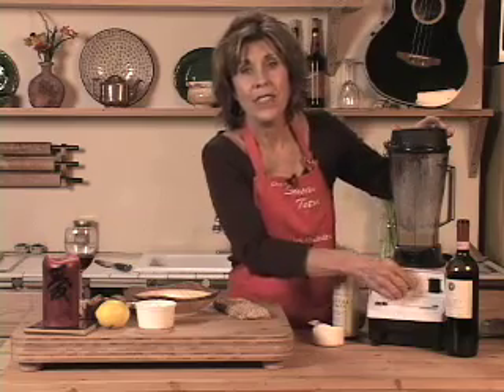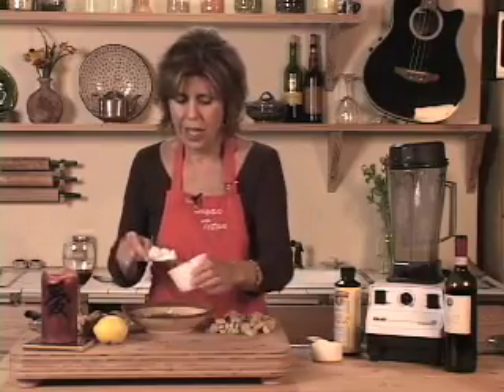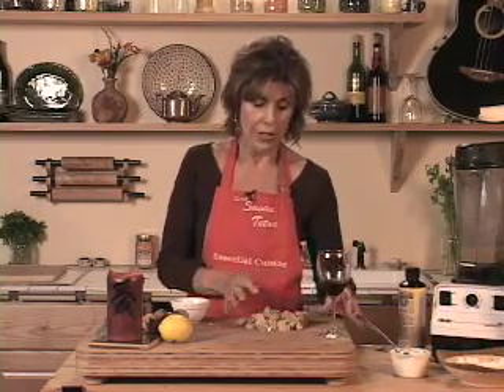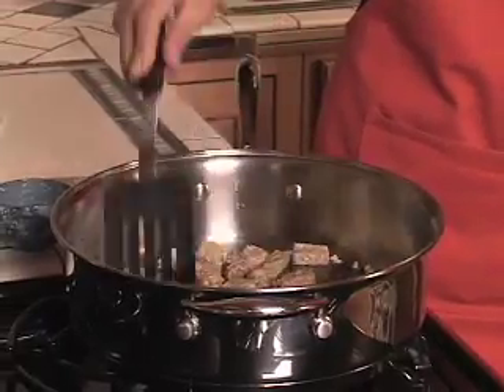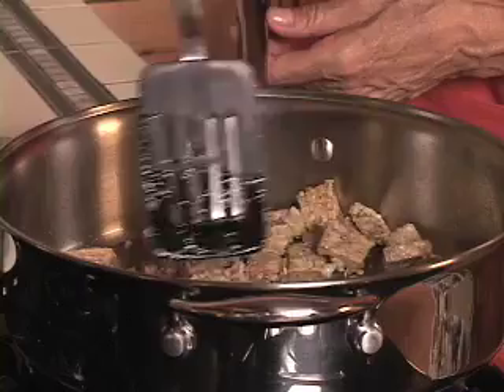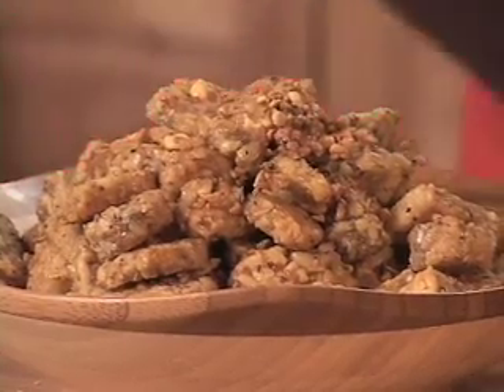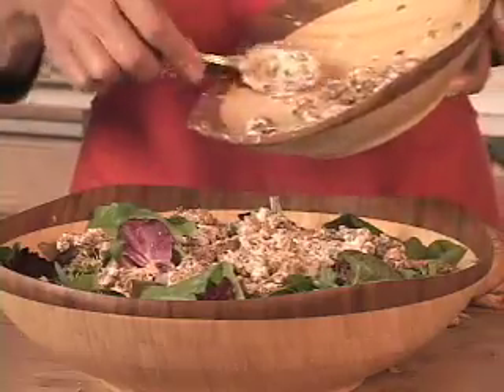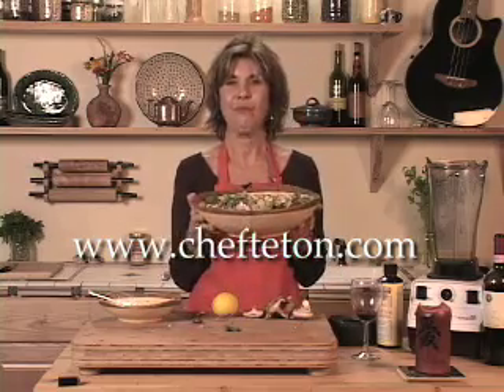Coconut oil, Hot Tempeh and Goat Cheese Salad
Chef Teton's famous Hot Tempeh Goat Cheese Salad made with coconut oil. Sauces and Dressings with Flax Oil. Chef Teton's Raw Food Recipes and cooked food recipes with Coconut, Flax and Pumpkin Seed oils for low-glycemic, gluten free, low fat diets. Excellent for diabetes, weight loss and beautiful skin.  Simple healthy recipes and methods.